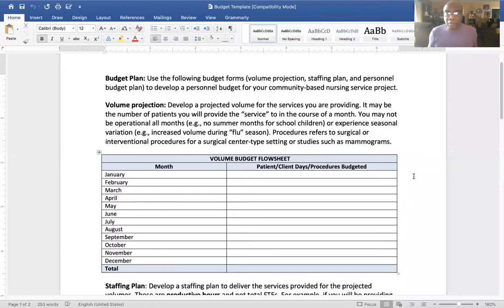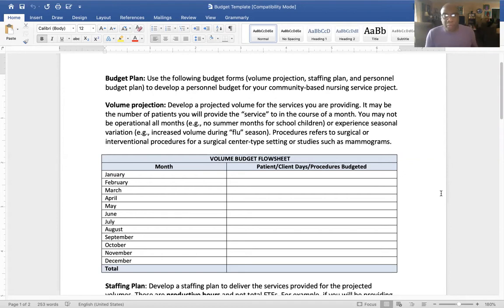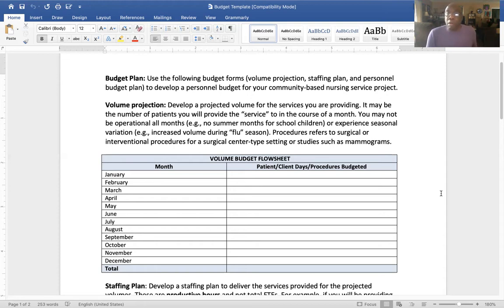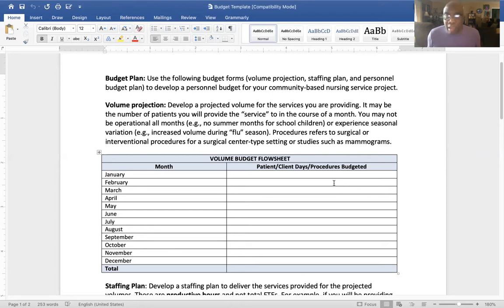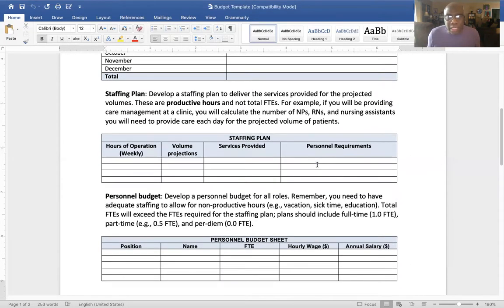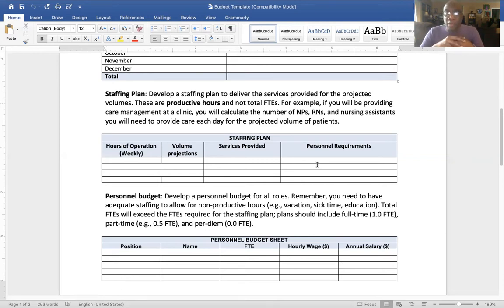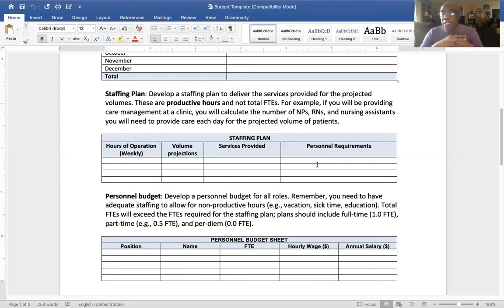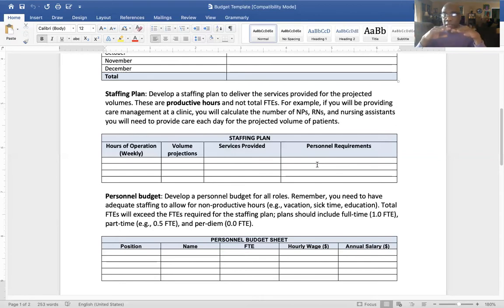CBNP 410 Helpful suggestions